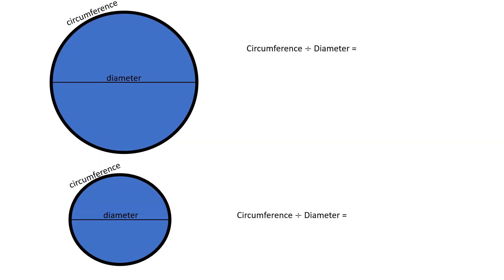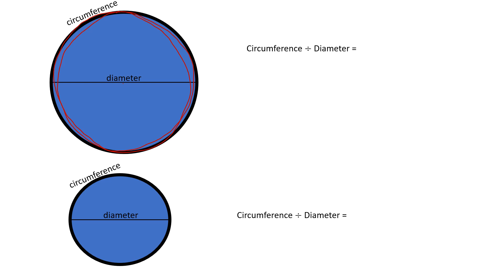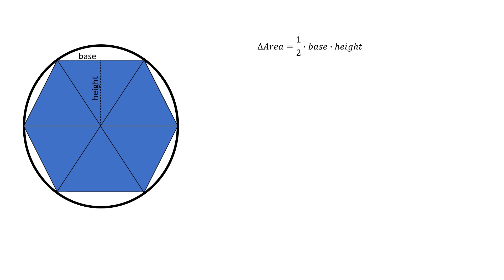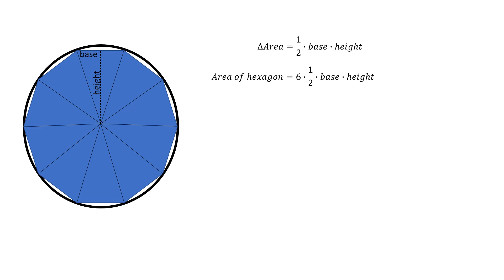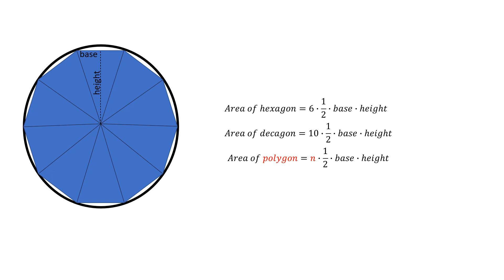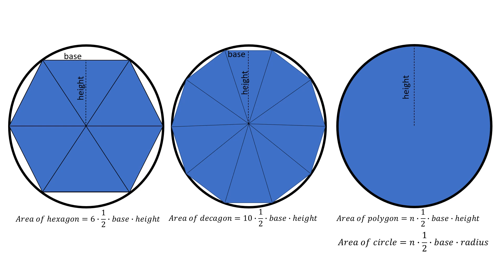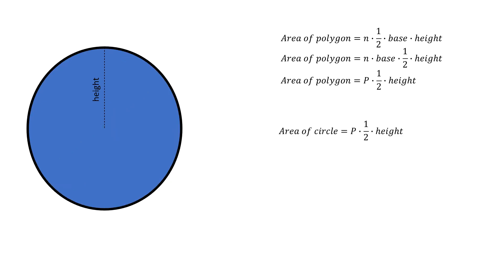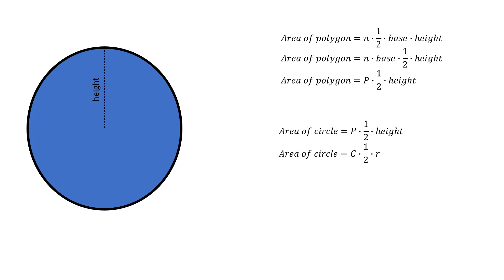Area of Circle